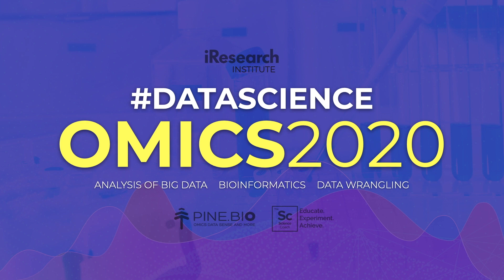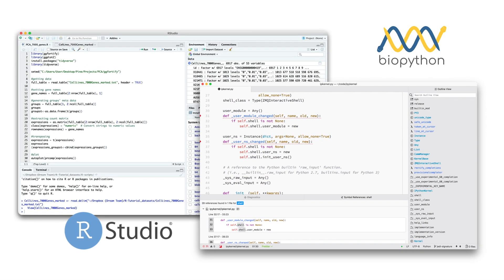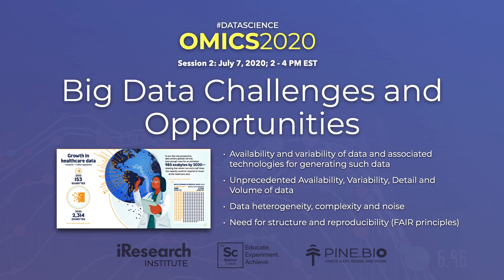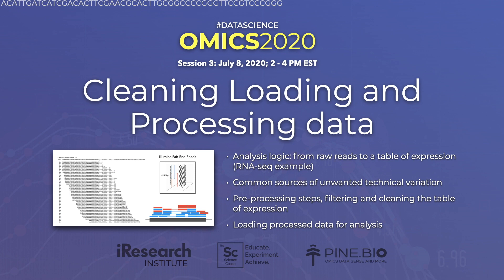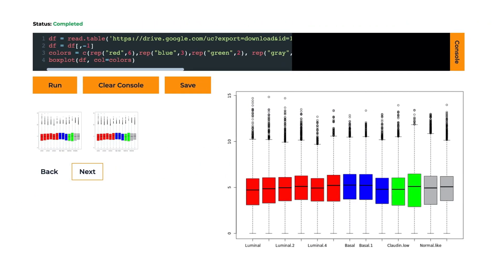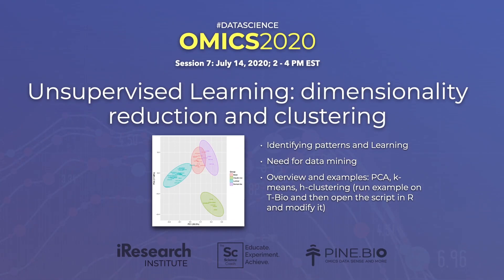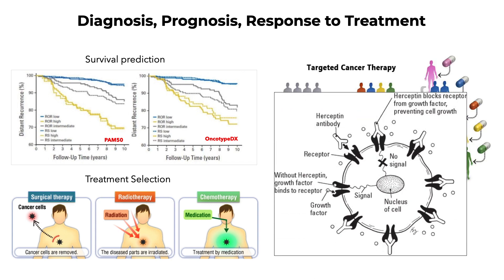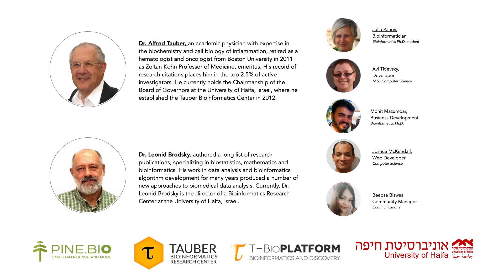Omics 2020 Data Science Program Overview - June 6, 2020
This video is about the upcoming Omics2020 Data Science Program that starts June 6, 2020